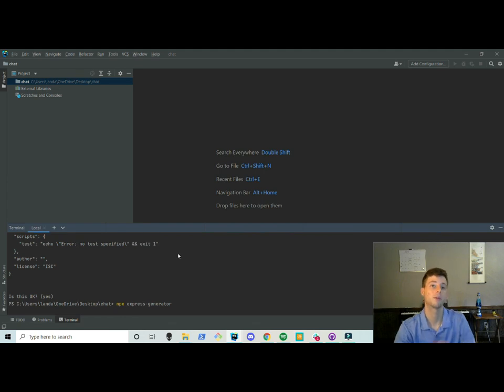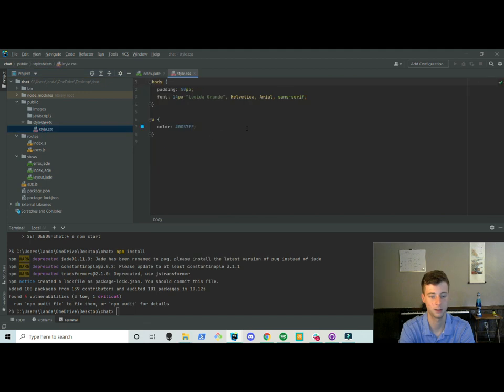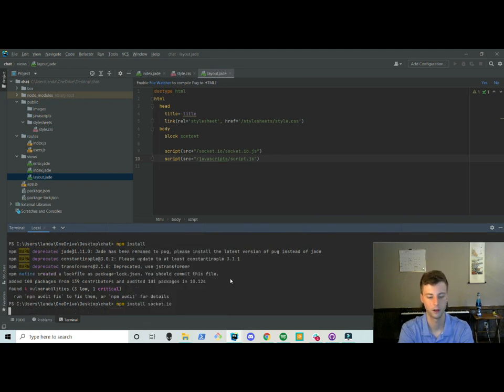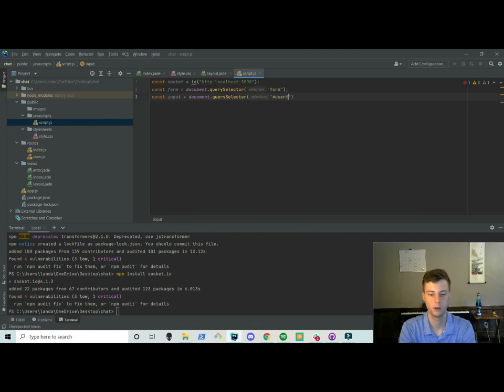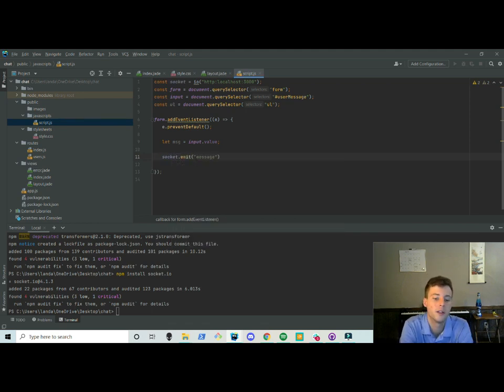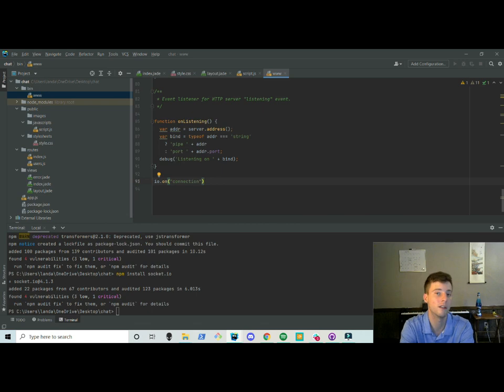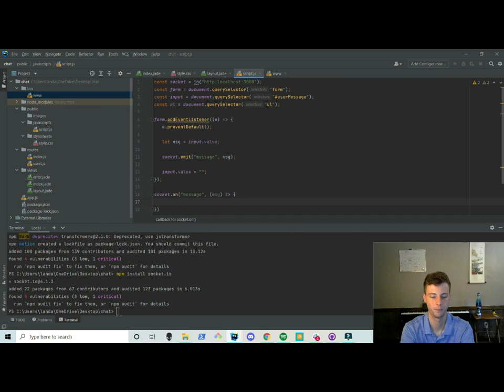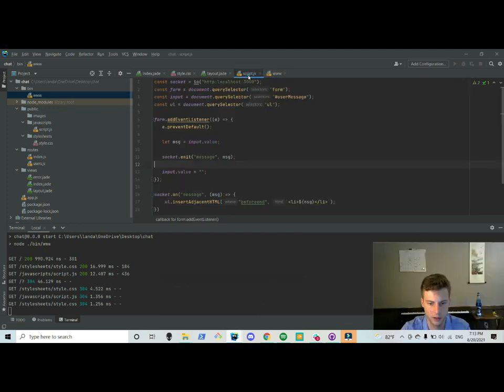Easily Build a Simple Chat App with Socket.io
Create the skeleton of a fully functional chat application with an Express.js server and the event library Socket.io